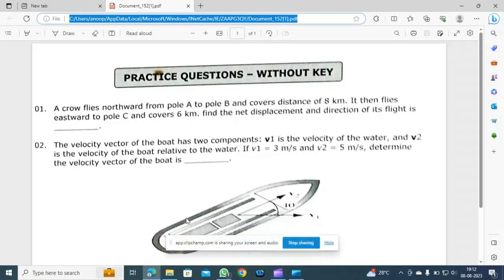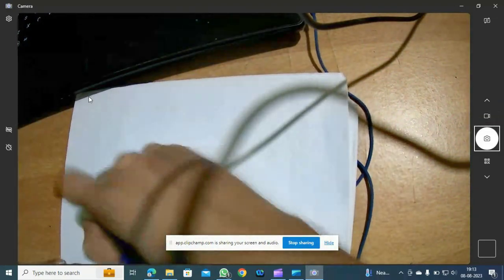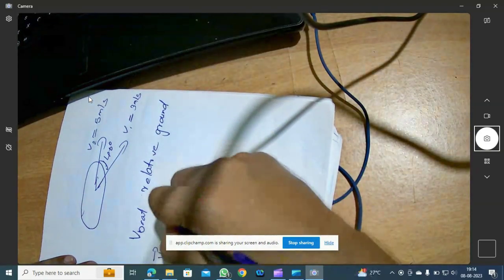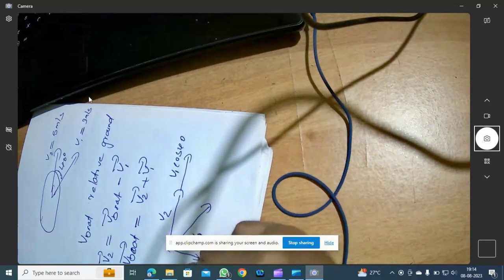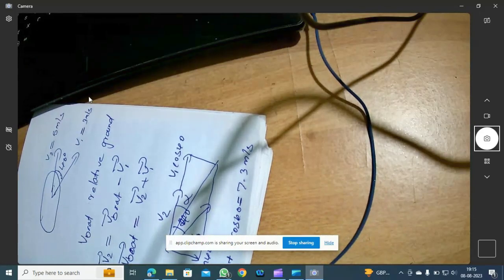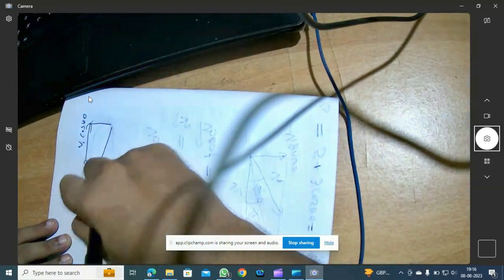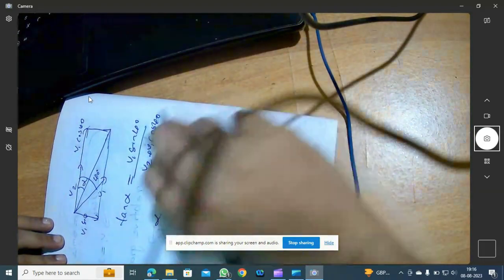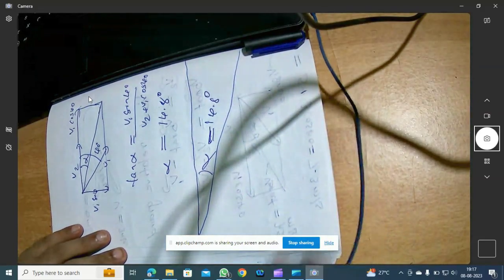Engineering mechanics, relative velocity of boat problem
The velocity vector of the boat has two components: vl is the velocity ot the water, and v2
is the velocity of the boat relative to the water. If vl = 3 m/s and v2 = 5 m/s, determine
the velocity vector of the boat .